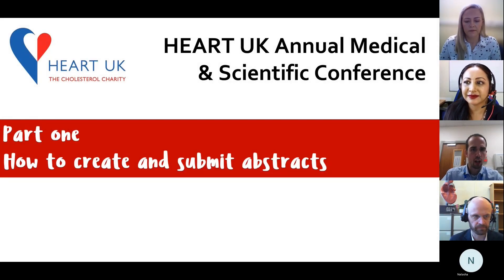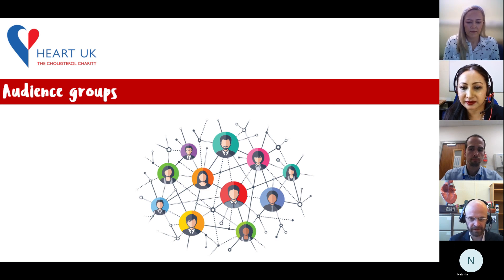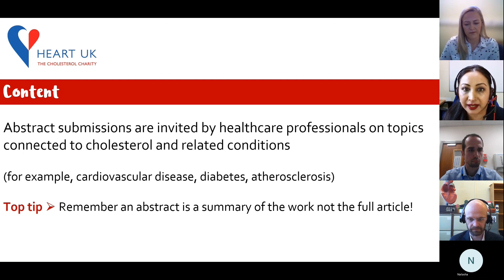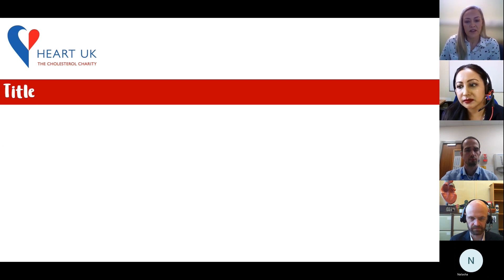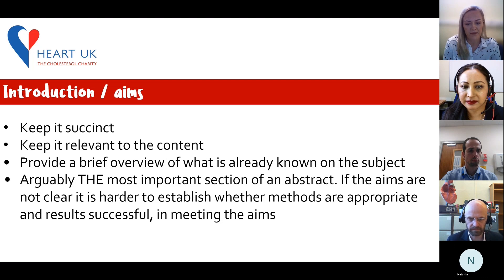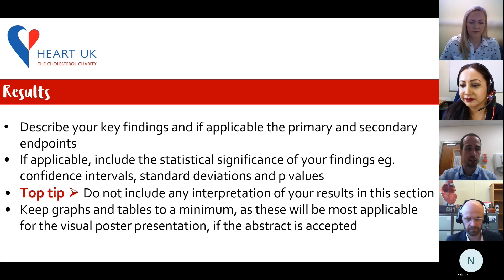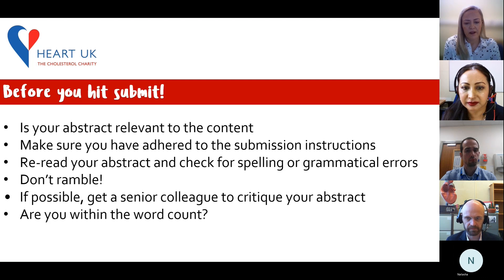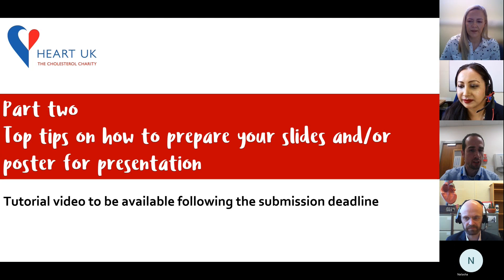HEART UK's 36th Annual Medical & Scientific Conference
An introduction to HEART UK's Annual Medical & Scientific Conference Abstract Submission Process.